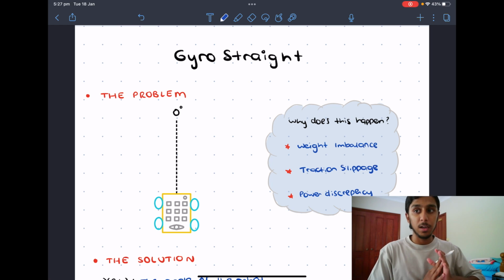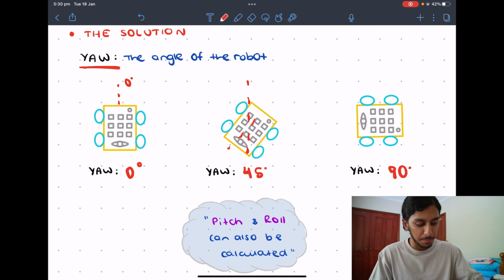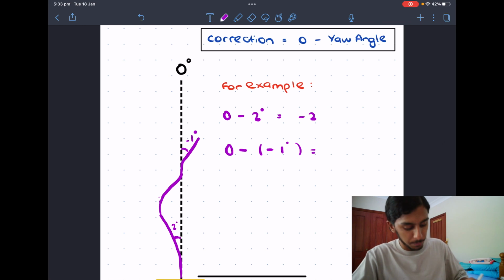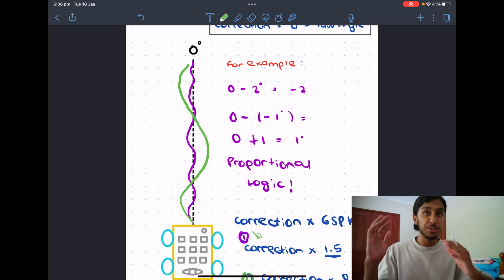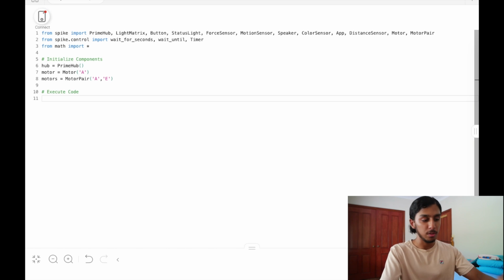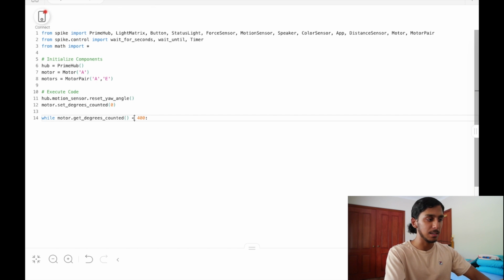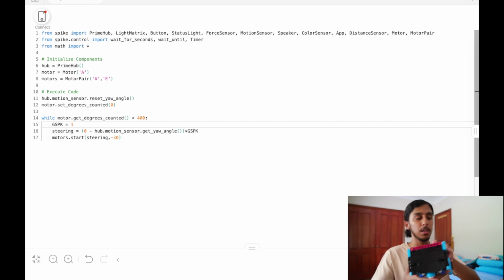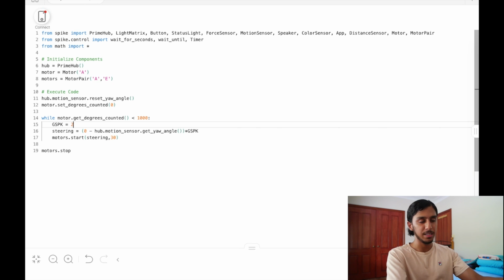How to make your SPIKE Robot drive Perfectly Straight in Python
This video explains how to make your SPIKE robot drive perfectly straight using the gyro sensor.

Chapters:
0:00 Introduction
1:23 Explanation on iPad
10:21 Coding the Gyro Straight